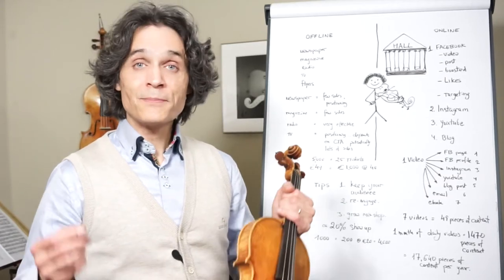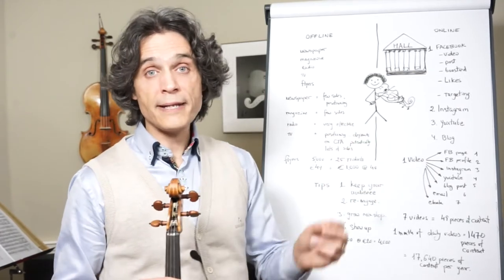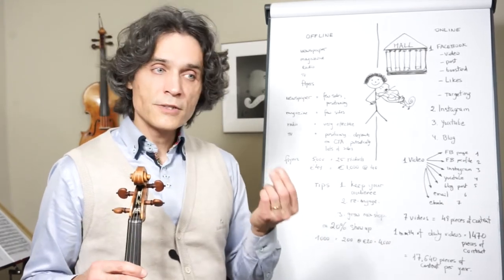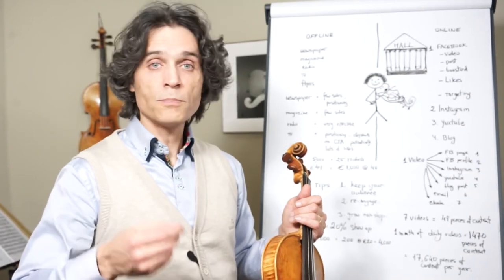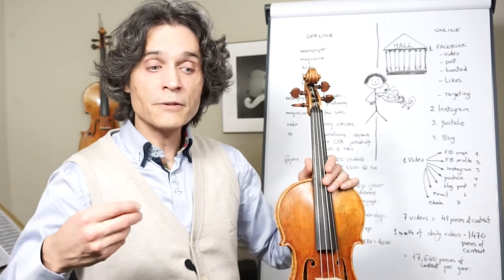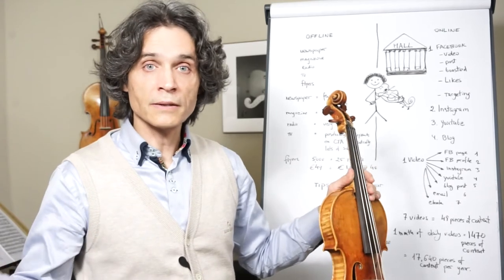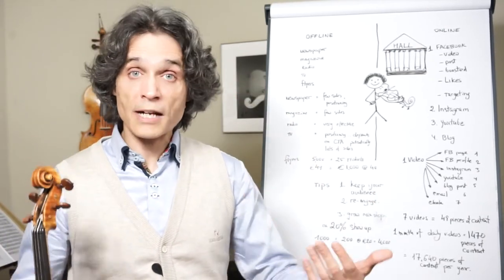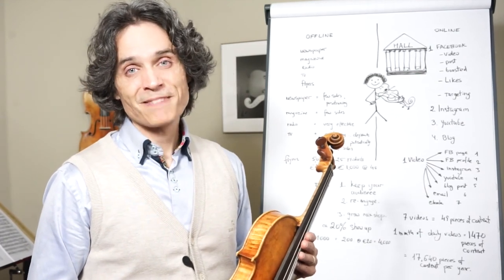How To Make It As a Freelance Classical Violinist In The 21st Century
Are you a freelance violinist or violist, or a cellist? And if you're full time or part time employed at some orchestra, do you still wish to play more concerts where you get to play the way you feel, and with musicians you really love to play together?

You know... with that kind of musicians where personal alchemy works in such a magic way that all of a sudden your playing becomes X-times better?

And if so, have you ever had an issue with this:

No subsidies?

No promoters or festivals really interested, no political contact that would magically open all doors, and no one is really in hurry to give you a supporting hand? Meanwhile, the clock is ticking...

If you have ever been through this, then watch this video.

What I am sharing here works. And if this makes sense to you, share it with the musicians you want to play together.

One little secret: if you watch it and do nothing, it does not work :) But if you watch it, learn and apply, I guarantee it works. I can't do it for you, you have to do it. I hope this is fair.

Later let me know if this helped.